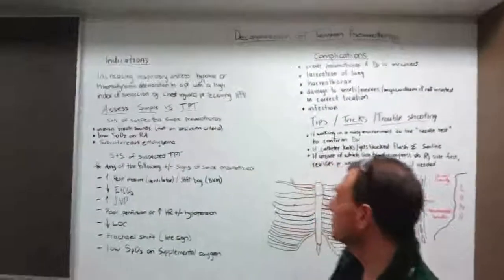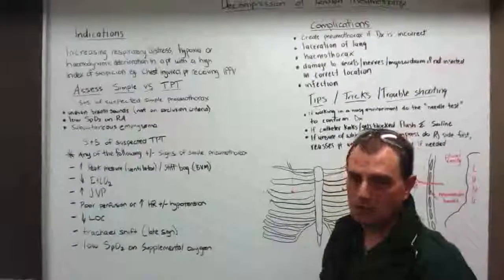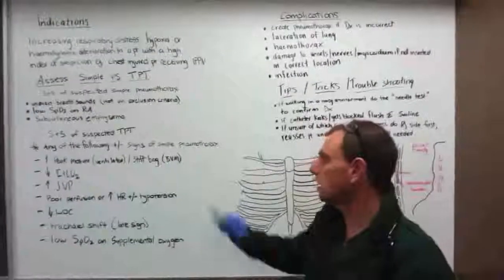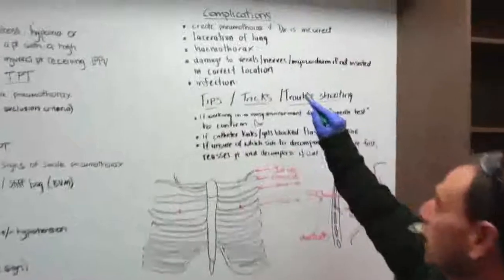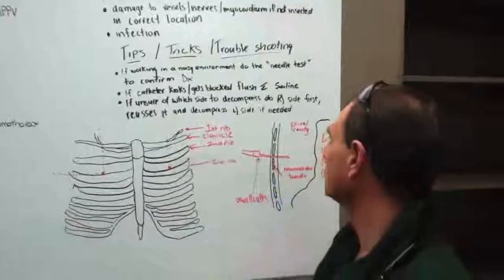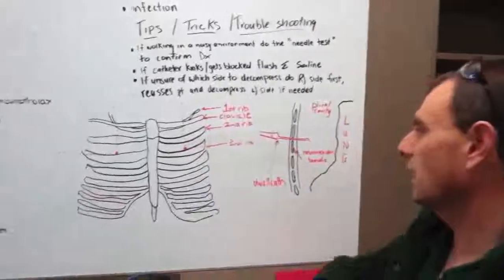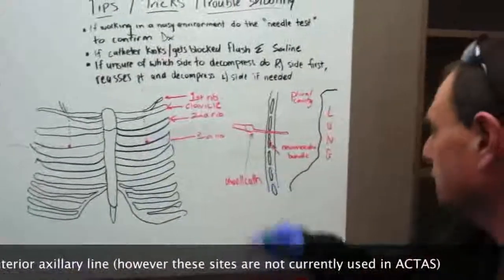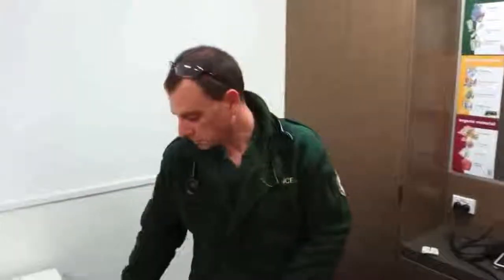chest decompression compressed